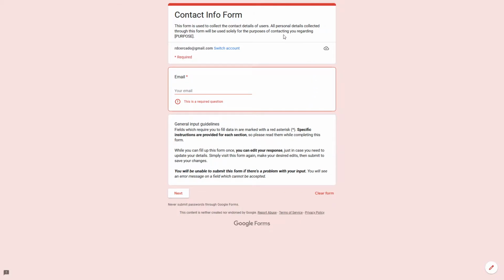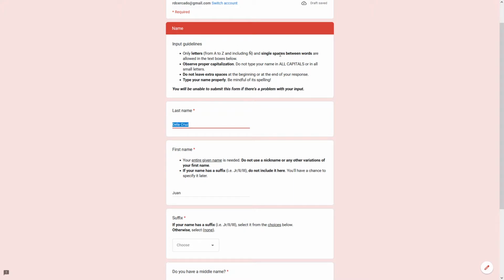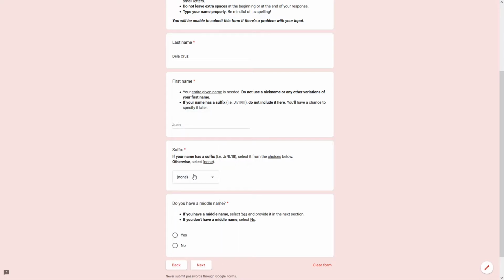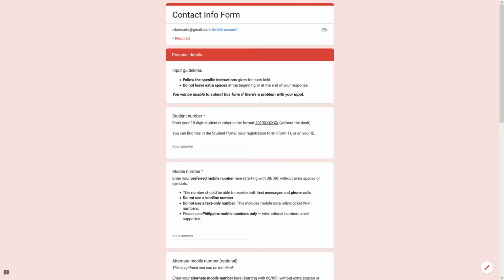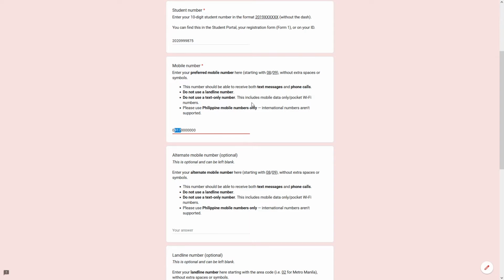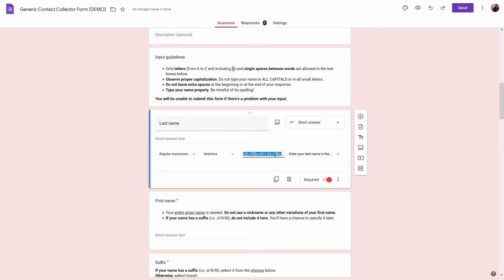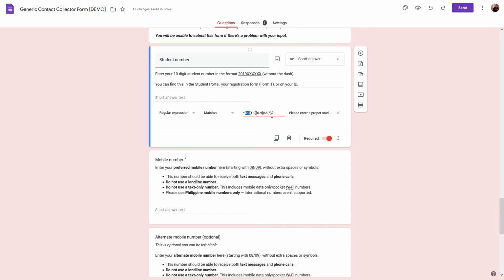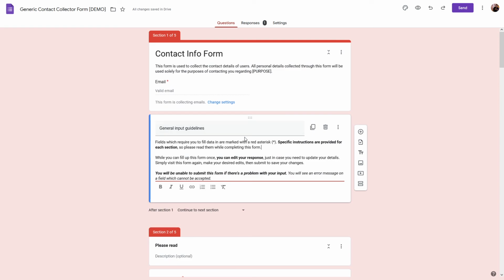Google Forms - Advanced form validation and form building